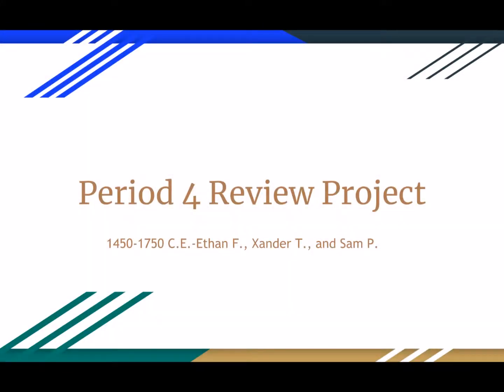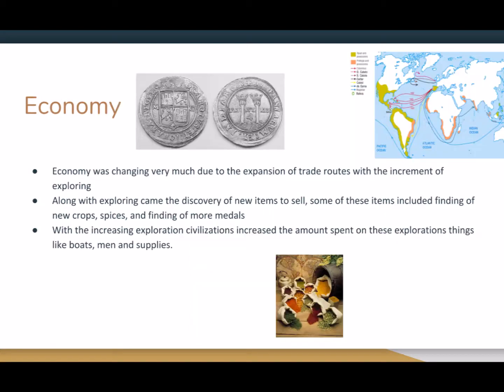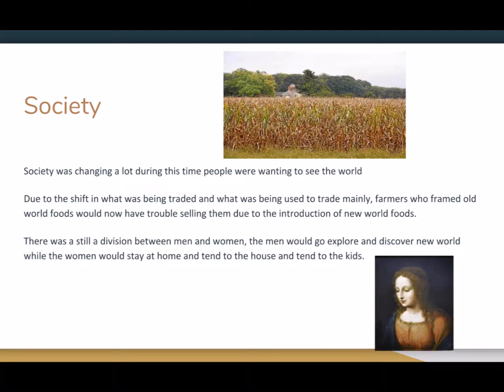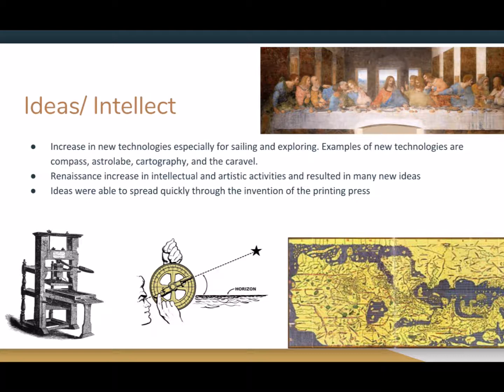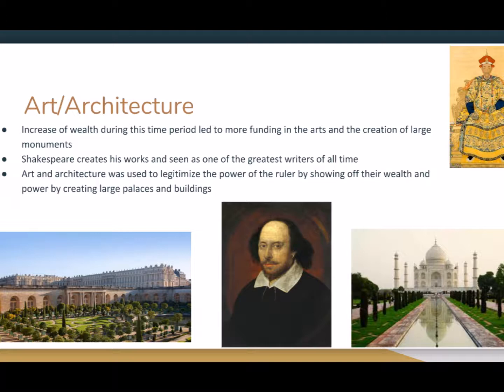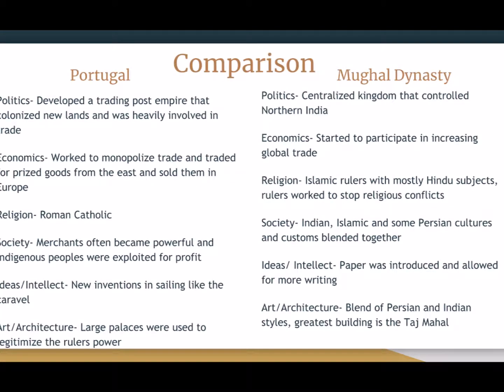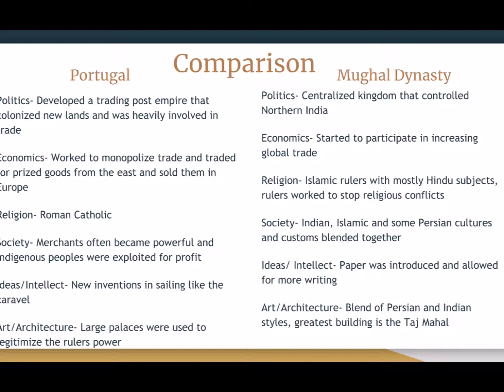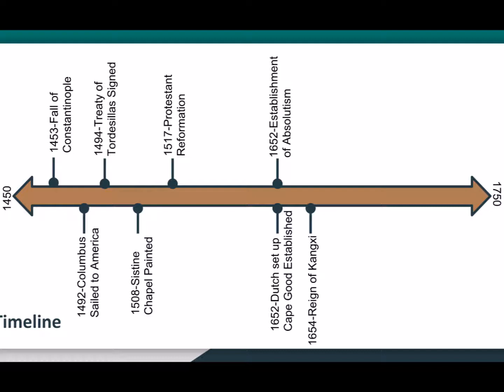AP World Period 4 Review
Ap world period 4 review project